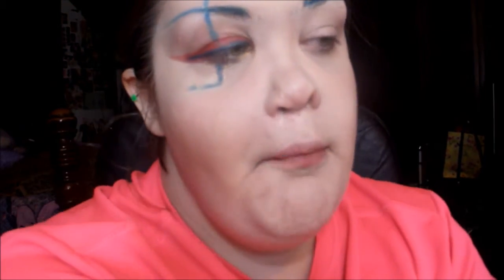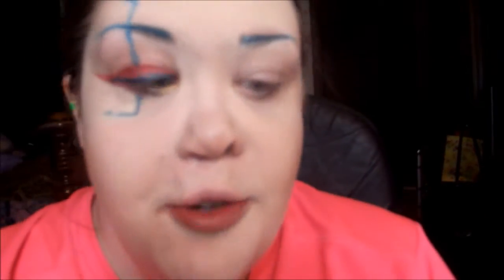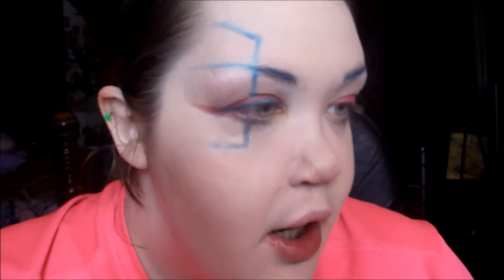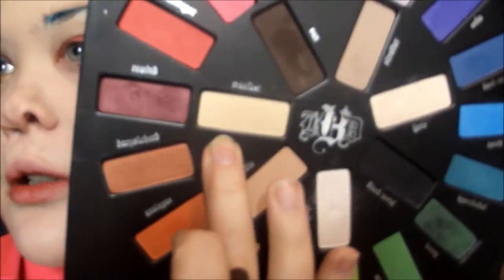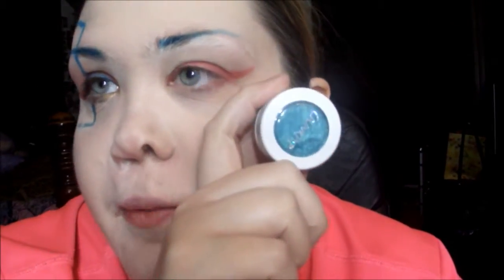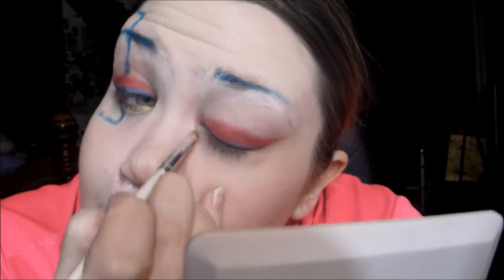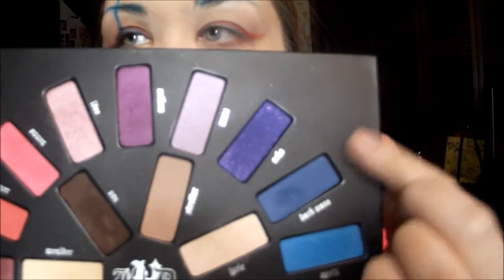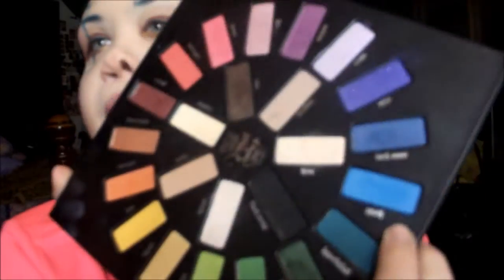Hiroyuki Takahashi Inspired Series: Miss Nyxx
Hiroyuki Takahashi Info!

Amazon Wishlist: